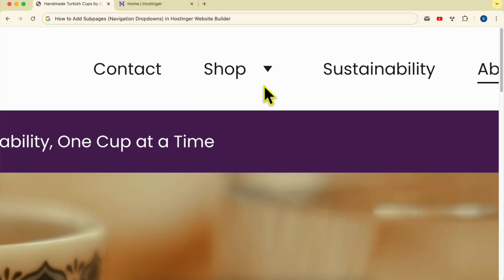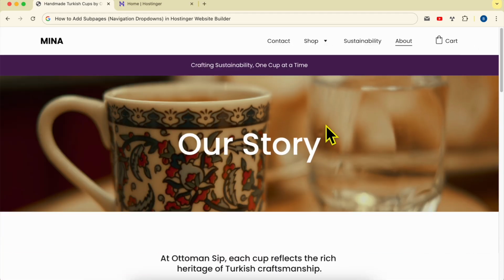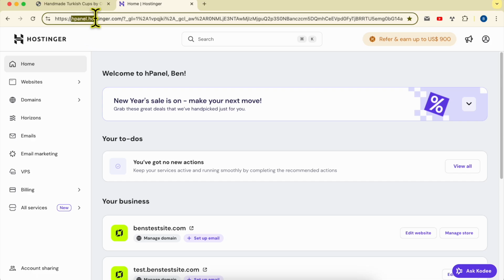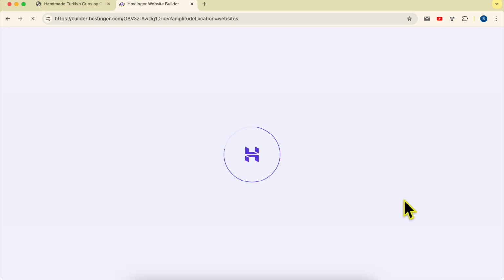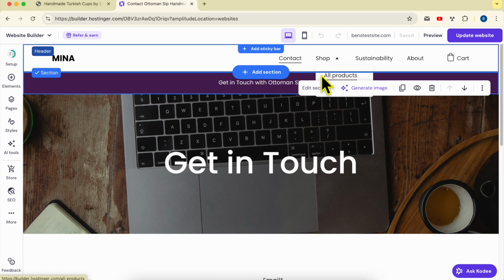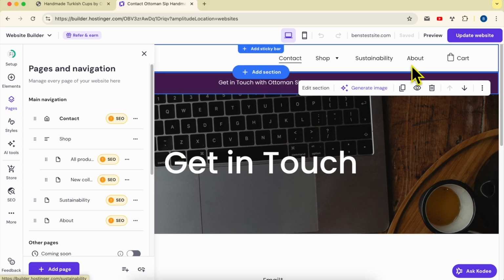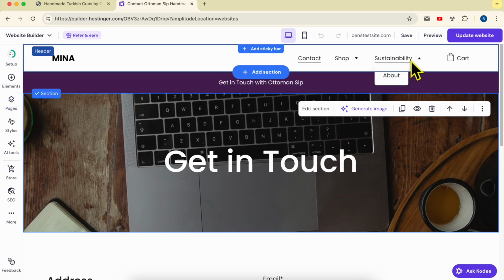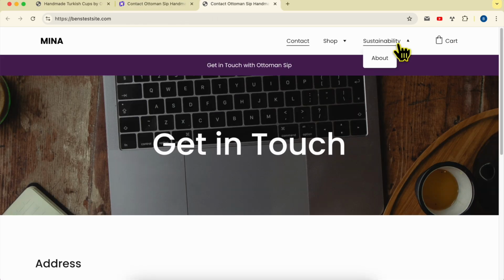Hostinger Website Builder Tutorial: Create Navigation Dropdowns & Subpages Easily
Learn how to add subpages and create navigation dropdown menus in Hostinger Website Builder with this simple step-by-step tutorial. In this video, I’ll show you exactly how to organize your website navigation, create subpages, and build clean dropdown menus to improve your site structure and user experience.

If you're using Hostinger Website Builder and want to make your website more professional, this guide will help you master how to add subpages, create dropdown menus, and organize your navigation menu quickly and easily.

We’ll start by accessing your Hostinger dashboard (hPanel), opening the website editor, and then using the drag-and-drop page system to structure your navigation. You’ll learn how to move pages into submenus, create dropdowns, and instantly update your website menu.

This Hostinger Website Builder tutorial covers:

How to access your website in hPanel
How to open the website editor
How to drag and organize pages
How to create subpages and dropdown navigation
How to update and publish your changes

By the end of this video, you’ll know exactly how to add subpages or create dropdown menus in Hostinger Website Builder, making your website easier to navigate and more user-friendly.